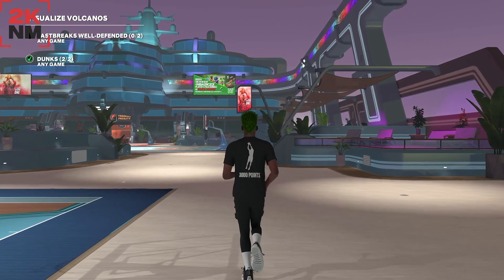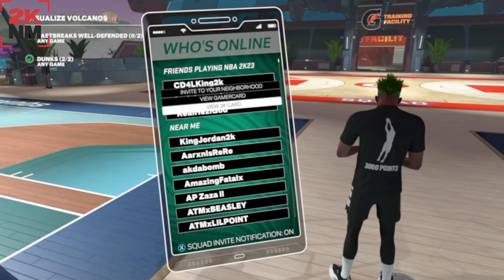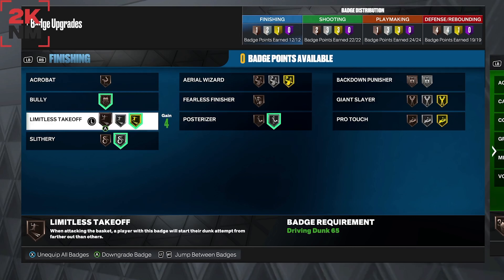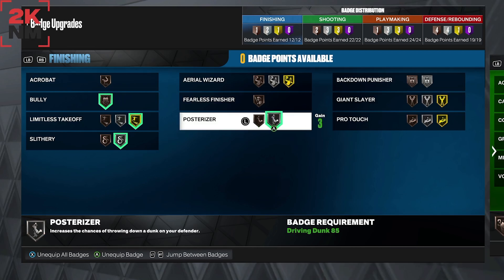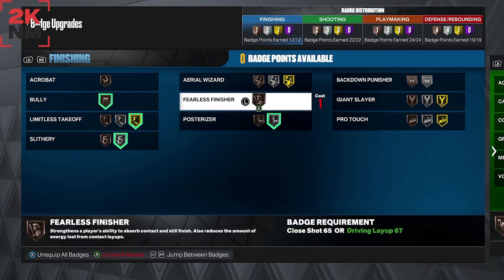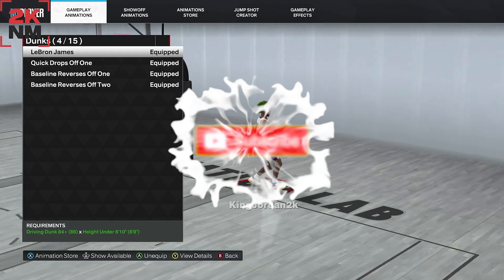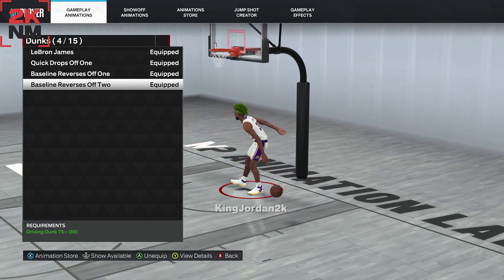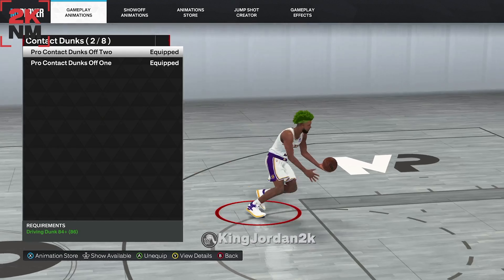BEST DUNKING SIGS AND BADGES NEVER GET BLOCKED AGAIN NBA 2K23